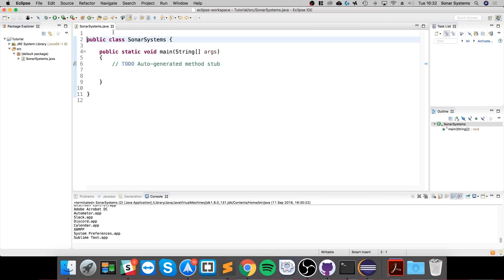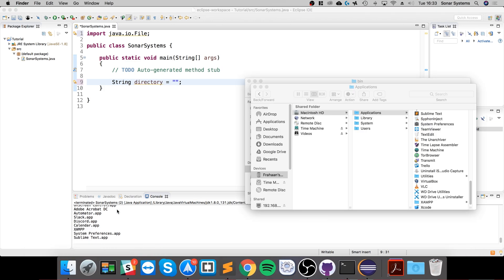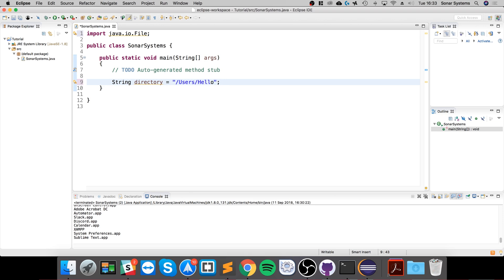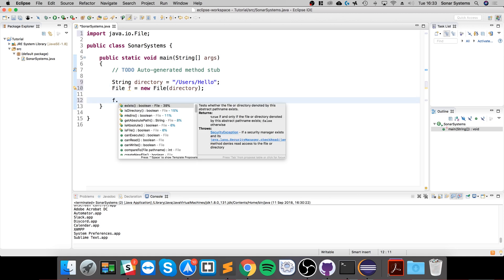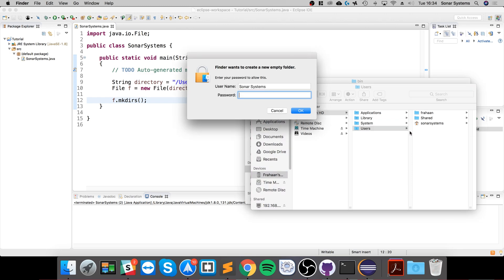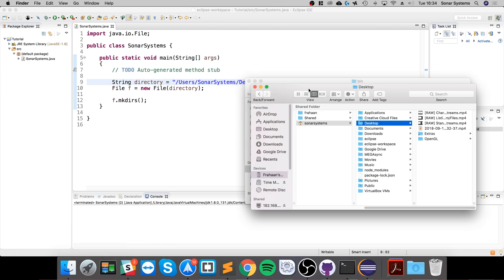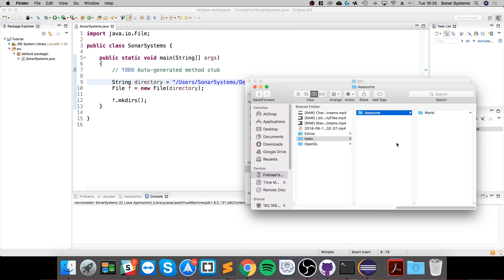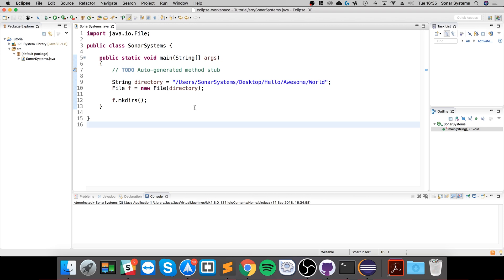Create Folders - Java Programming